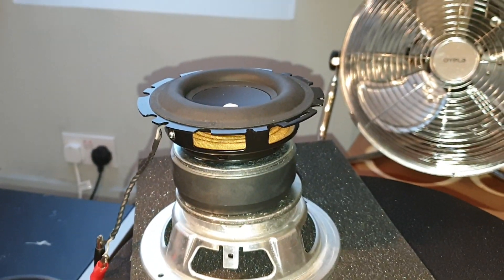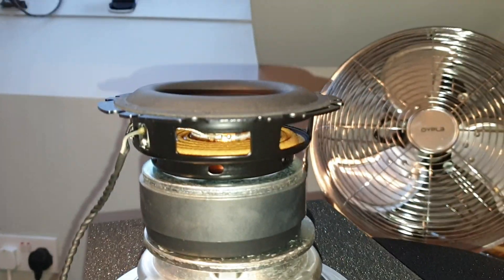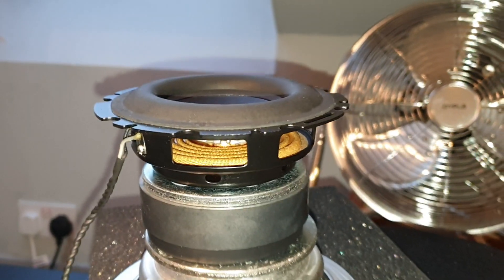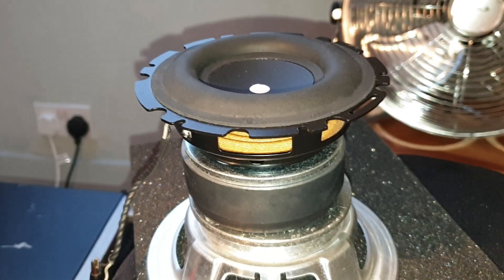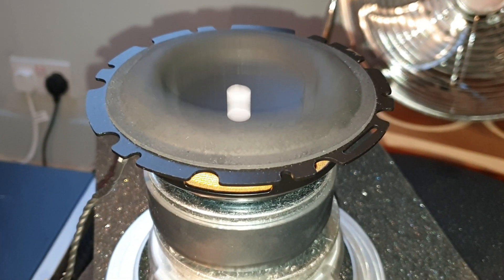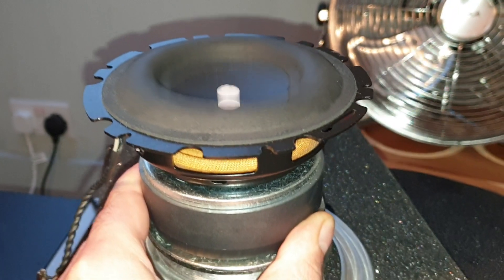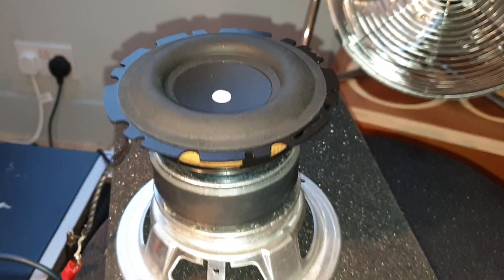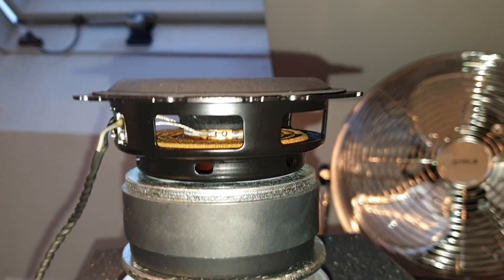Apple HomePod Woofer Test - A 4 Inch Driver with Big Excursion!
My curiosity got the better of me and I invested in a faulty Apple HomePod to extract the woofer! The process of opening it was just as difficult as seen by What's Inside and iFixit. After a lot of persuasion I managed to rescue this little guy!

Music is Candy by Heny G.

If you want early updates on upcoming videos, be sure to follow my WDB Instagram!